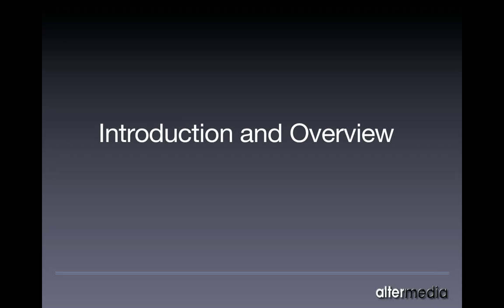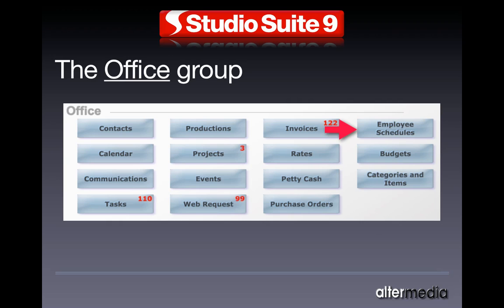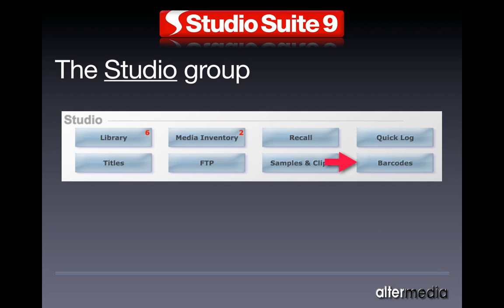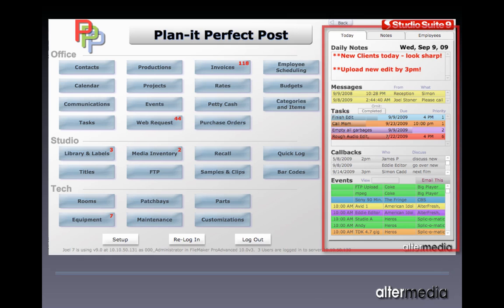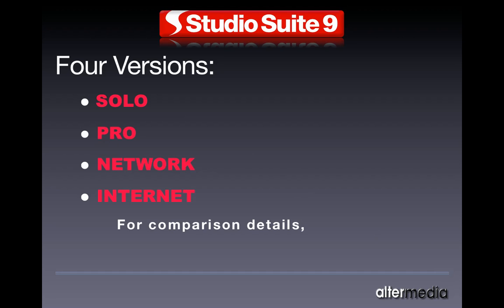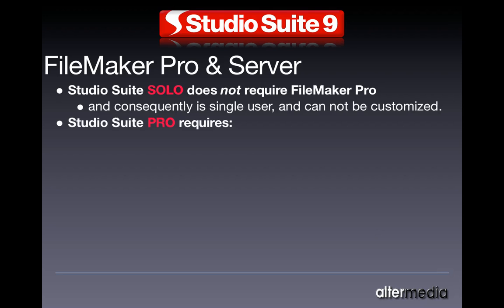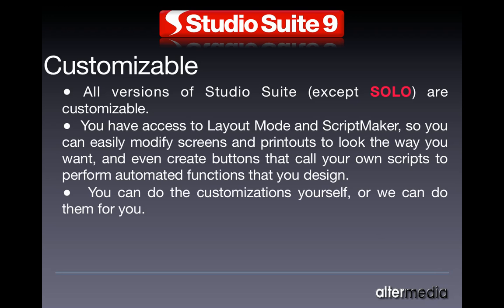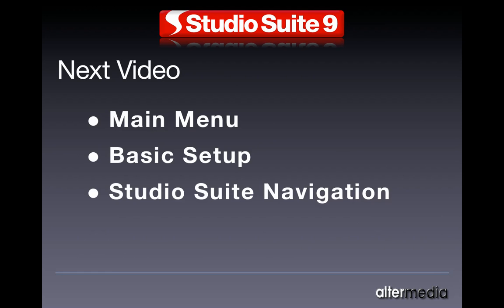Studio Suite 9 Intro & Overview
This video gives a basic overview of what Studio Suite 9 is. Learn what this leading studio management software can do for you!